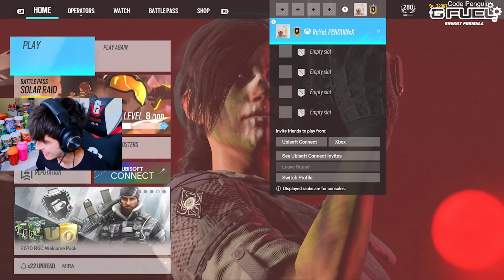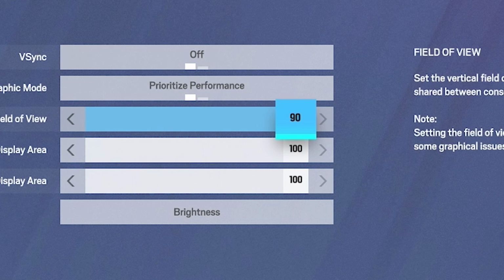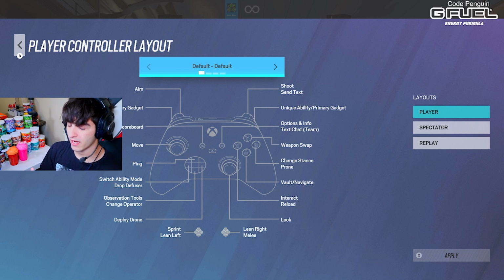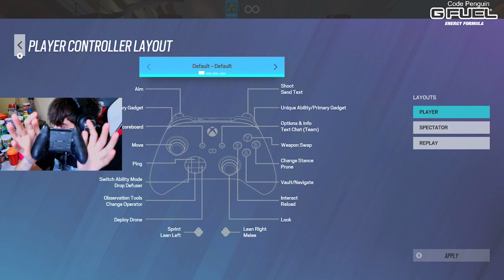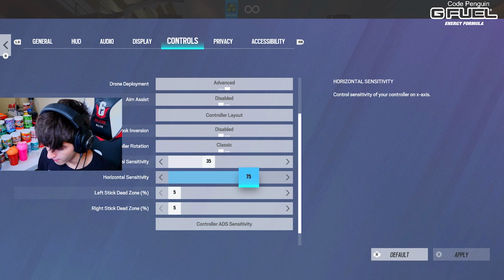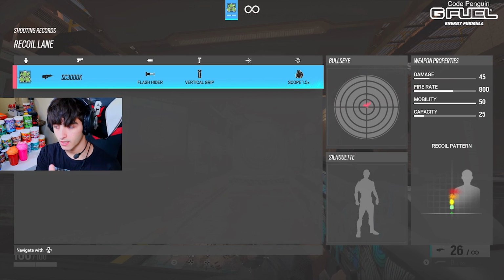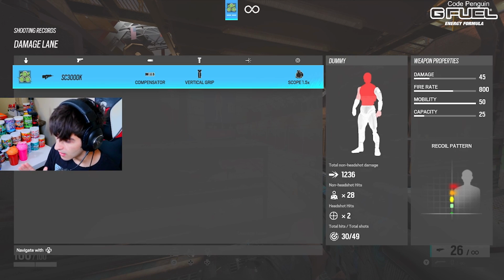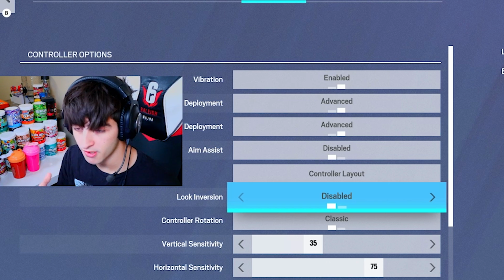The #1 BEST Console Champion Settings ( FOV + Sensitivity ) - RAINBOW SIX SIEGE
My Sens (Xbox)
Horizontal :75
Vertical : 35
ADS : 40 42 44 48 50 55
DZ : 5

♪ Imagine (Prod. by Lukrembo)

I Used EVERY Console Champions Sensitivity in Rainbow Six Siege
Getting Diamond First Day - Rainbow Six Siege
The Azami Experience... Rainbow Six Siege